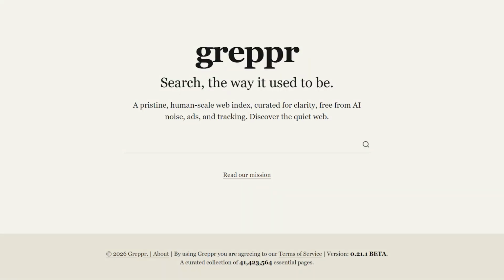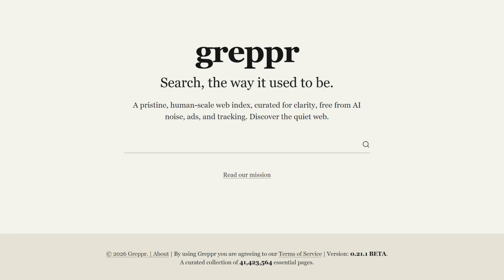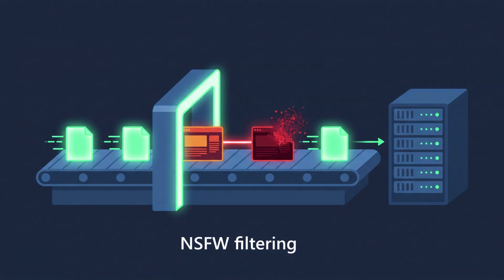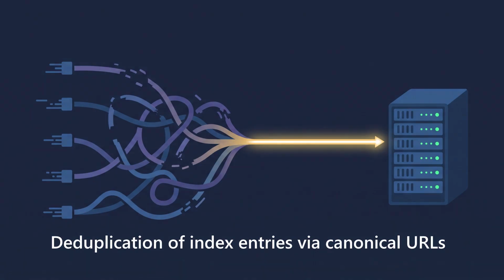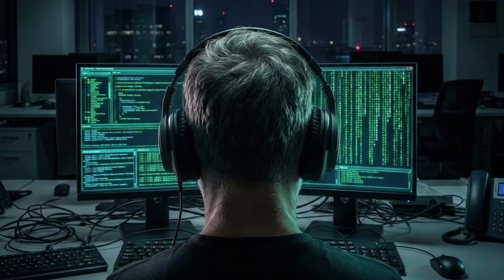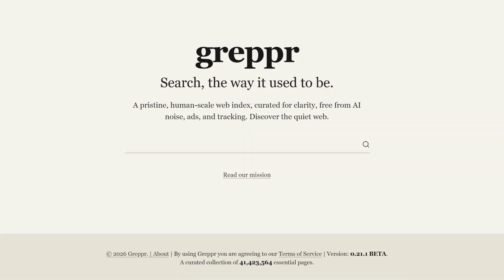Lessons from crawling the web at scale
In this episode of Lead Prompt, I dive into the engineering realities of scaling past 41 million indexed documents and 0.5TB of data. Moving past management theory, I break down the engineering optimizations required to survive the chaos of crawling the web at scale. Discover how I bypassed geo-location redirects using proxies, defeated crawler tar pits with custom fail-fast timeouts, implemented rapid early-stage filters for NSFW content and non-text rich media, and eliminated index bloat through automated canonical URL deduplication.

00:00 - Introduction: Scaling Greppr to 41 Million Documents
01:10 - Bypassing Geo-IP Redirects with Proxy Servers
02:17 - Escaping Crawler Tar Pits & Failing Fast on Rate Limits
03:29 - Implementing High-Speed NSFW Filtering
04:17 - Conserving Bandwidth with Rich Media Filtering
04:58 - Solr Index Deduplication via Canonical URLs
05:49 - Closing Thoughts & How the Internet Actually Operates